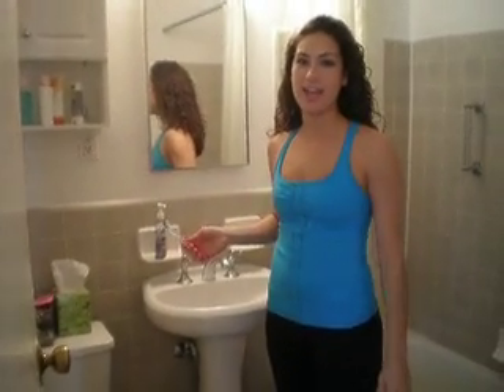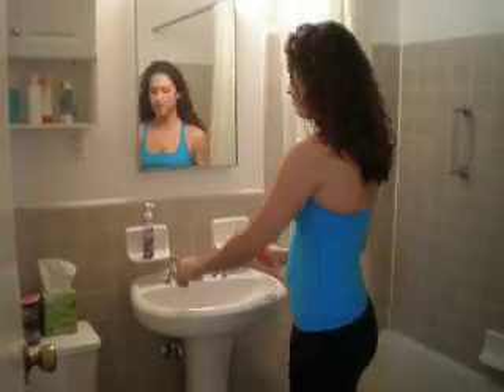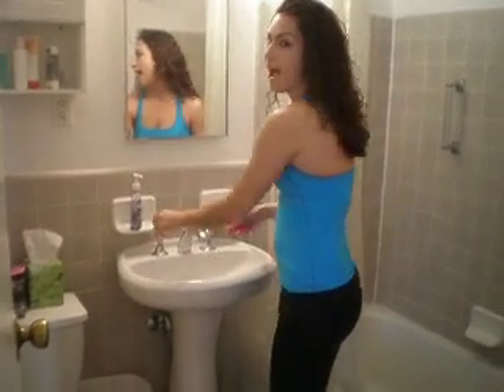How to Work Out Your Abs While You Brush Your Teeth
Get Steph's free guide to having more confidence and how to lose weight quickly
Chicago fitness coach and Chicago personal trainer shows you how to work your abs while you brush your teeth. You brush your teeth at least twice daily, right? Well let's multi-task! Brush your teeth while giving your abs a great workout. Stephanie Mansour: Life Coach, Yoga & Pilates Instructor, & Chicago Personal Trainer. Streeterville, River North, Gold Coast personal trainer.
Step It Up with Steph
175 E. Delaware Place
Chicago, IL 60611
Chicago's Confidence Coach
Life Coach
Fitness Coach
Life Expert
Fitness Expert
Dating Coach
Women's Confidence Coach
Body Image Coach
Weight Loss
Coach for Low Self Esteem